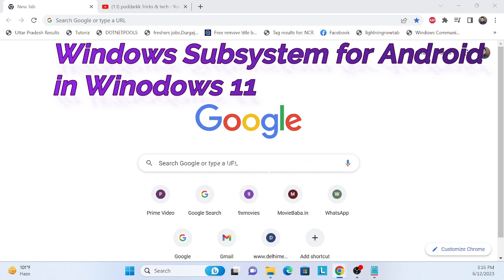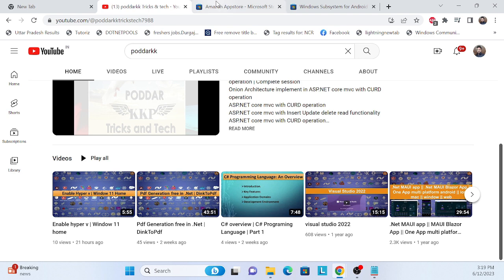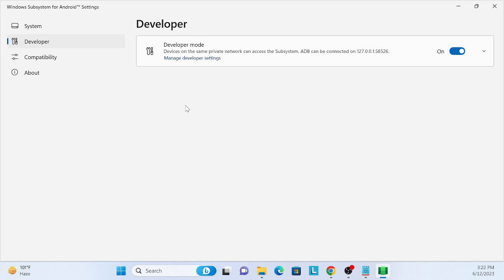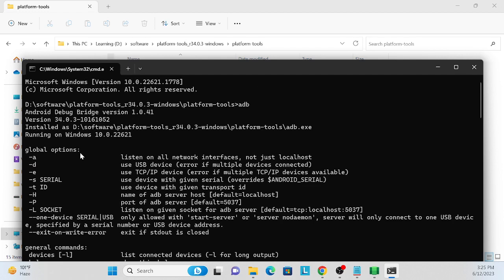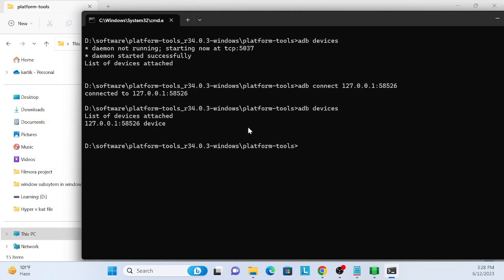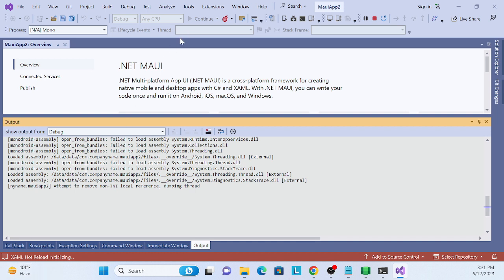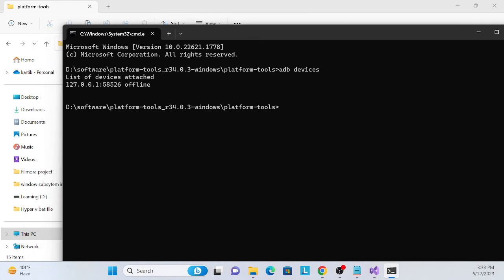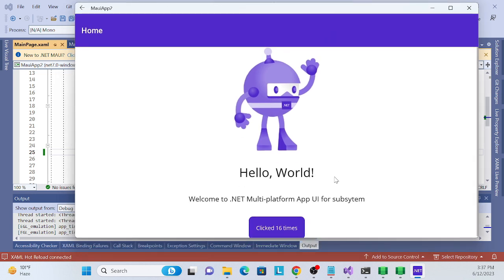Windows Subsystem for Android| Winodows 11 | .Net Maui App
Windows Subsystem for Android
| Winodows 11 | .Net Maui App

.Net Maui App,
Winodows 11,
good bye emulator,
amazon app store,
create first project in .net maui,
running .net maui on window subsystem,
not requried emulator for .net maui,
hyper v enable
Windows Subsystem for Android™️ Settings

Windows Subsystem for Android™️ enables your Windows 11 device to run Android applications that are available in the Amazon Appstore. Android is a trademark of Google LLC. If you're a developer interested in targeting Windows desktop devices and optimizing for the Windows operating system

Windows Subsystem for Android™ with Amazon Appstore link

Device requirements

RAM

8 GB (minimum)
16 GB (recommended)

Storage type

Solid State Drive or SSD (recommended)

Processor architecture

x64 or ARM64

Virtual Machine Platform